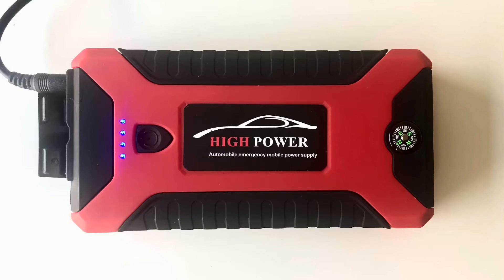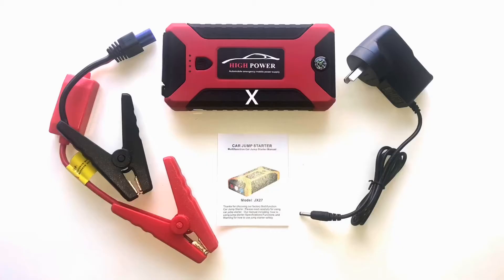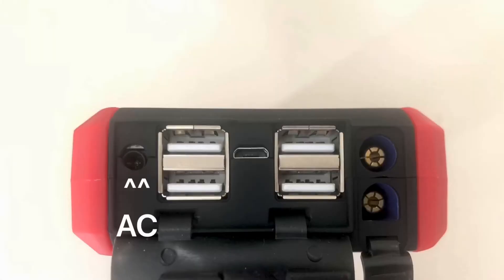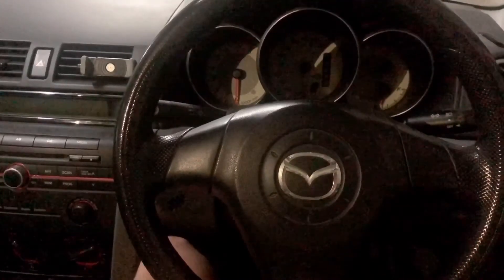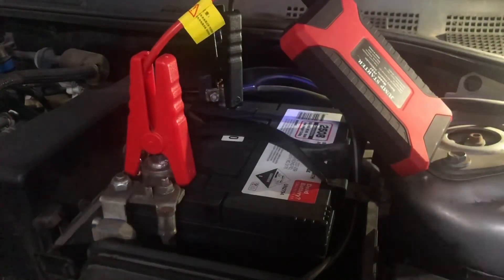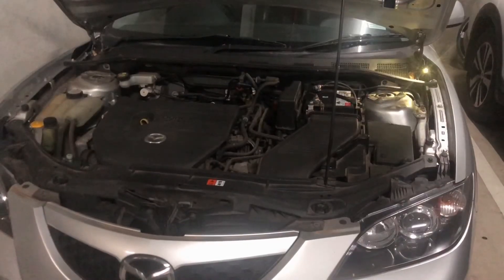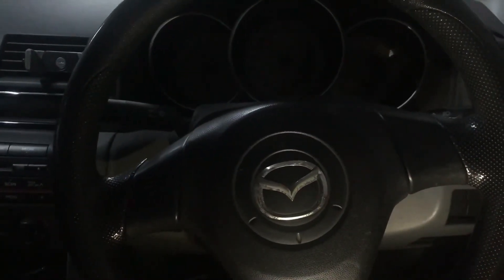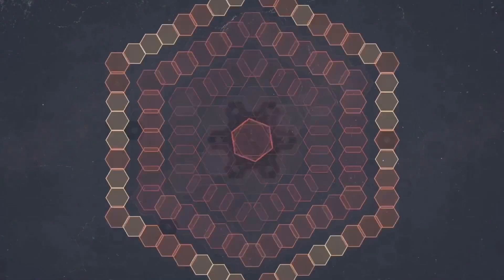Jump Start Dead Car Battery - HIGH POWER Car Jump Starter - Test & Review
HIGH POWER Car Battery Jump Starter portable charging device

This is a short video unboxing, testing and reviewing the “HIGH POWER Jump Starter Power Station”, specifically focussing on its main selling point, which is to jump start a car that has a completely dead/flat battery.

The Power Station comes in a soft zip case, along with Jump Starter cables, the AC Charging unit, and the User Manual.

The Power Station has a number of devices on it, it has a compass, a flashlight, 4 USB charger terminals for charging phones and other devices, and it has the terminals for charging the Power Station, and the Jump Start cable connections.

CHARGING THE POWER STATION

To charge it we must plug the charger into the AC terminal next to the USB ports.

There are 4 LED lights on the side, which indicate the amount of charge in the Power Station.  Zero means it is dead, and 4 means it is fully charged.

Once charged, we can try jump staring the car.

JUMP STARTING A VEHICLE

1. Attach the red cable clamp to the positive terminal on the battery, and the black clamp to the negative terminal.

2. Plug the blue ends of the cables into the Power Station next to the USB ports, with the square pin going into the square hole and the round pin in the round hole.

3. Place the Power Station somewhere stable so it doesn’t fall down once the engine kicks over.

4. Now the power should be sent from the device to the car, so we should be able to start it up.

5. Turn the key.

6. Once started, leave the car idling and immediately unplug the Power Station to avoid it overheating or burning out.

7. Remove the Red clamp, and then the black clamp, then unplug the cables from the device.

8. Leave the vehicle idling for 5 to 10 minutes to help charge the battery and to warm the vehicle up.

9. Place the Power Station inside the vehicle and take it for a drive somewhere with little traffic to allow for the vehicle to charge the battery naturally.  (By having the Power Station in the vehicle, it can be used to jump start the vehicle if it decides to die again while out driving… Also, being in an area with little traffic will prevent you from risking breaking down in a dangerous area creating a traffic hazard).

The User Manual says the Power Station will hold its charge for 6 to 12 months at a time, but they recommend to charge it every 3 months.